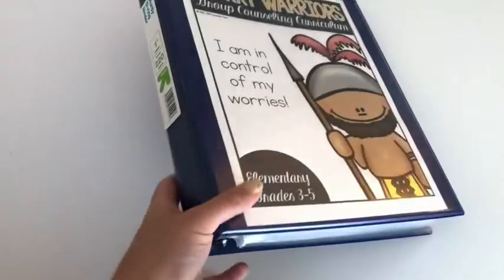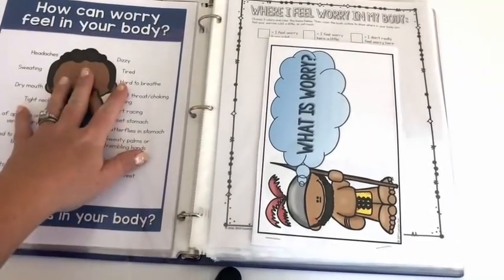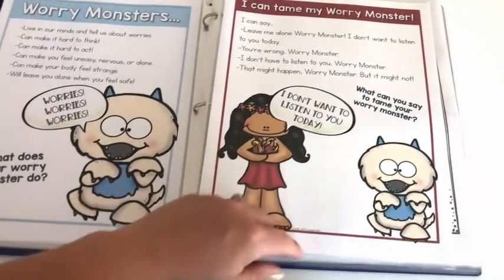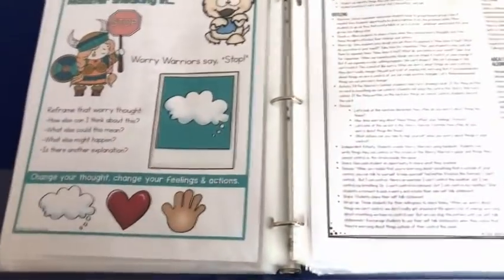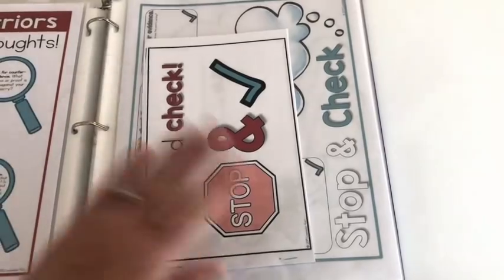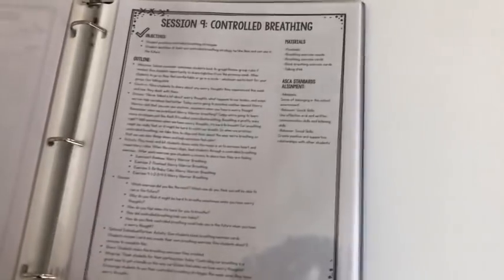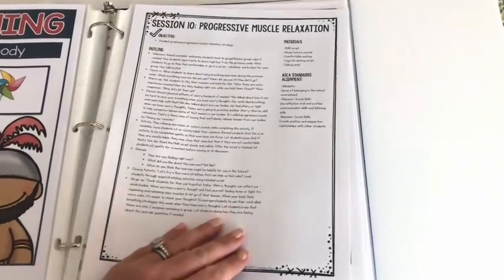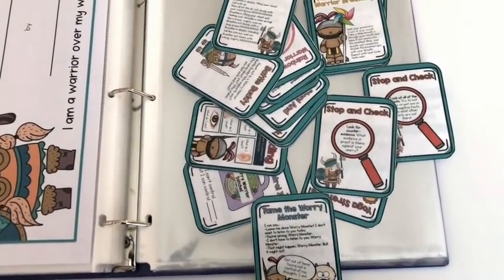Worry Management Activities for Kids: A Look Inside Worry Warriors Group Counseling Curriculum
Take a peek inside the reimagined Worry Warriors group counseling curriculum! It's bursting at the seams with worry management activities for kids.